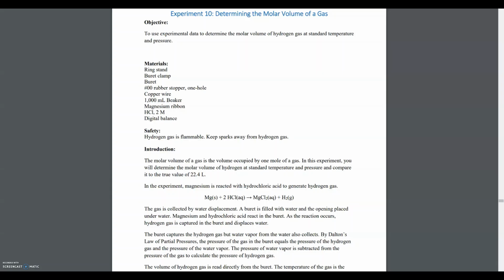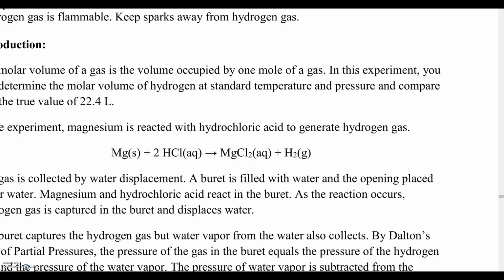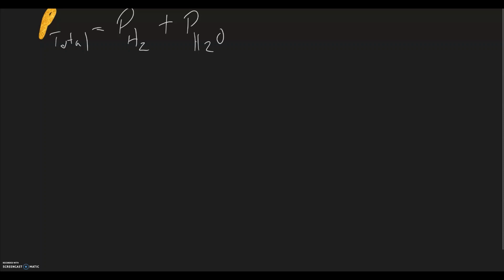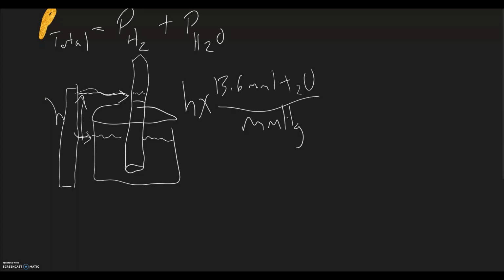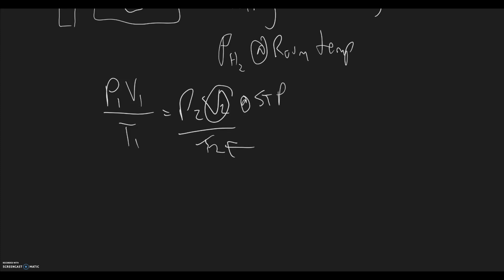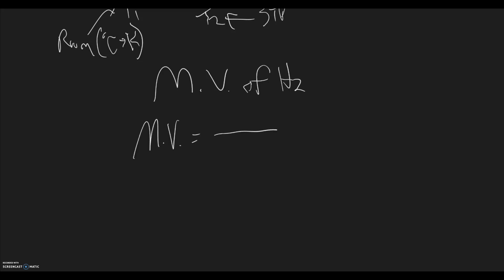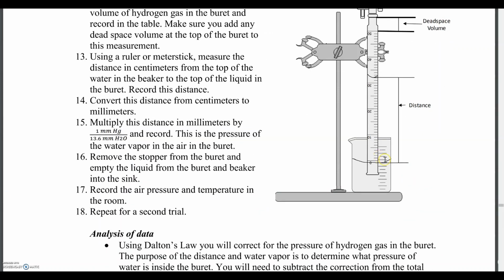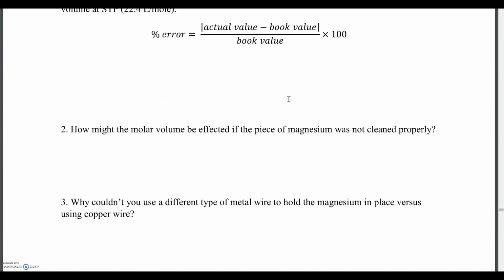Molar Volume of Hydrogen Gas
Lecture notes pertaining to Molar Volume of Hydrogen Gas.